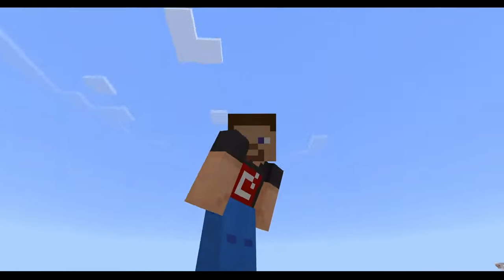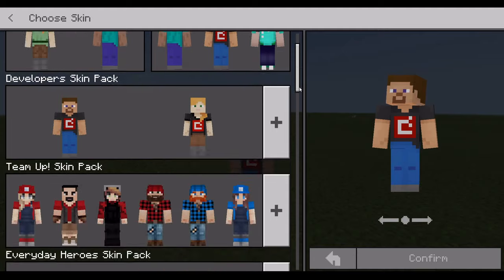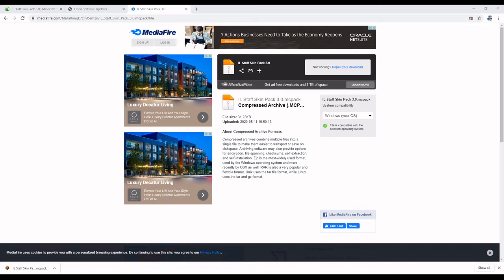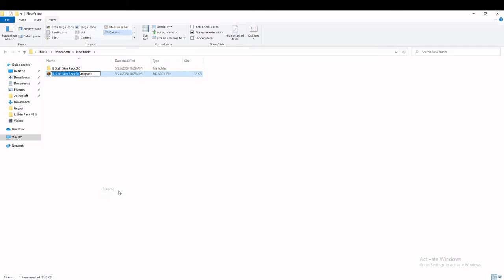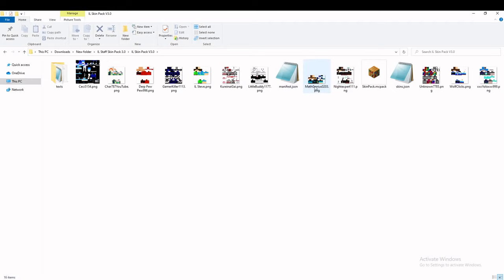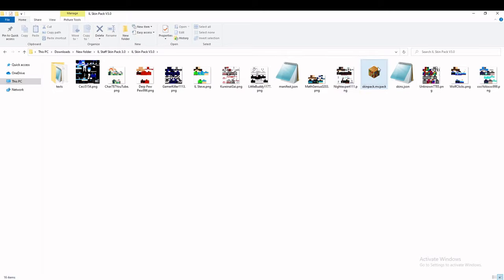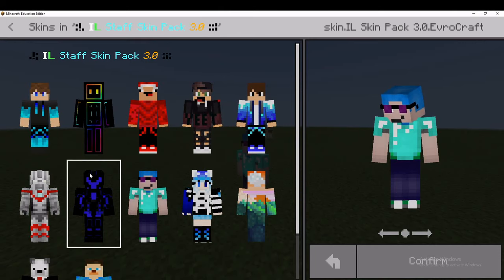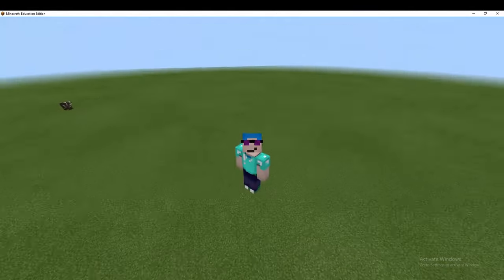How to get CUSTOM MINECRAFT SKINS in Minecraft Education Edition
Today I show you how to get your own minecraft skins for Minecraft Education Edition. Normally, you cant import a minecraft skin as you would in Bedrock Edition, but you can still import skin packs into Minecraft EDU.